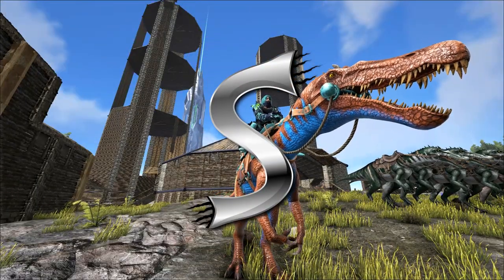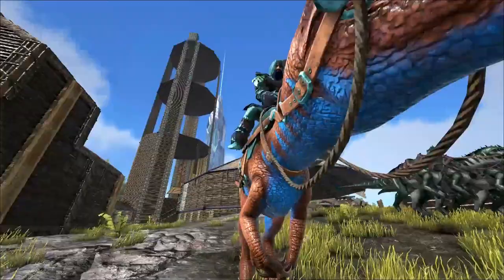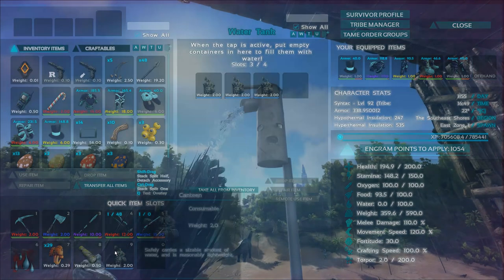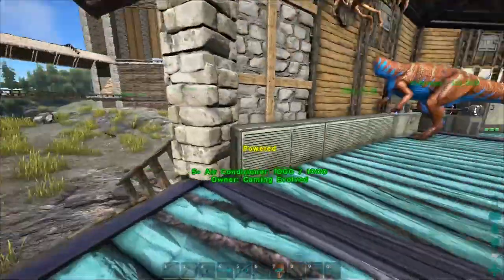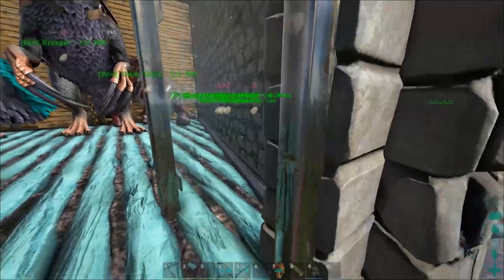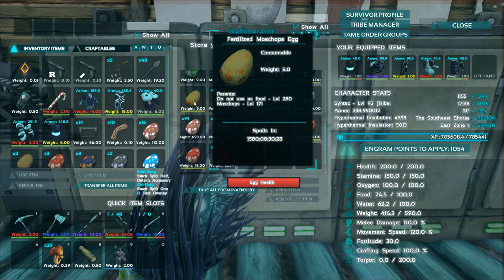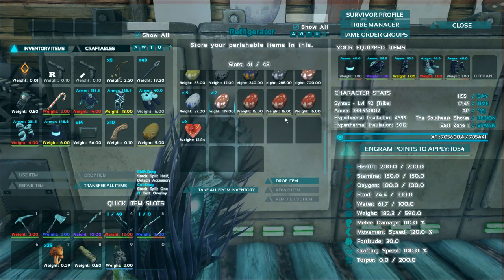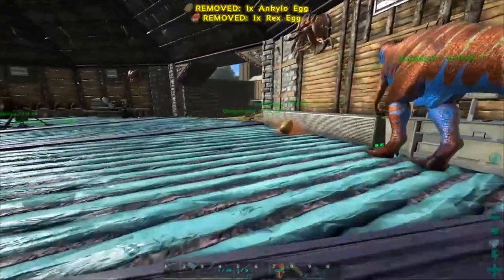MOSCHOPS BABY! PENGUIN FARMING! DOUBLE COLOUR MUTATED BARYONYX - Ark: Survival Evolved [S3E54]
Join the same network I’m with and get YouTube money!